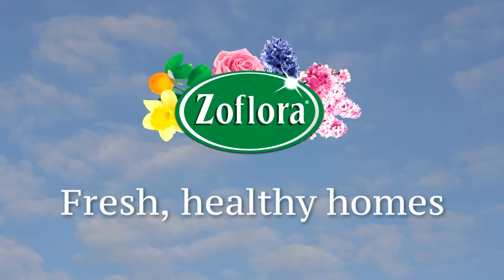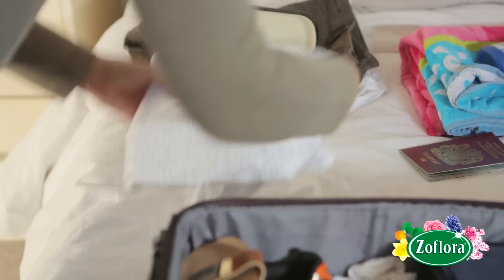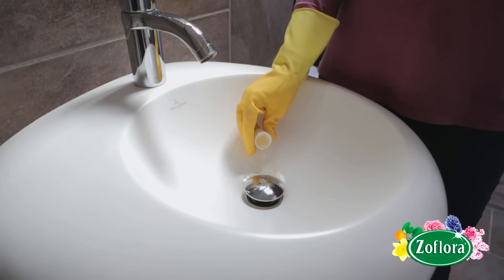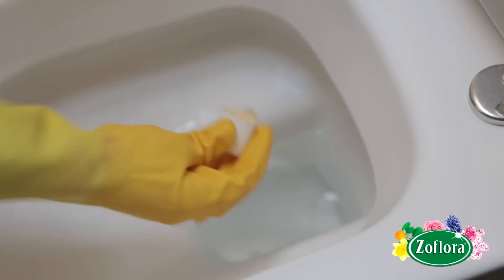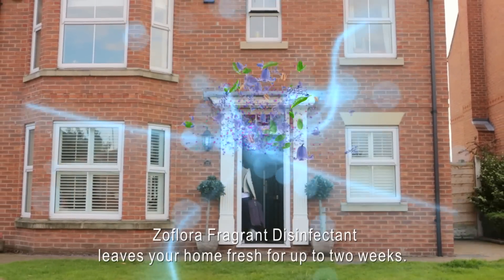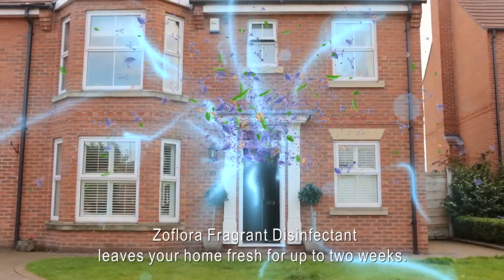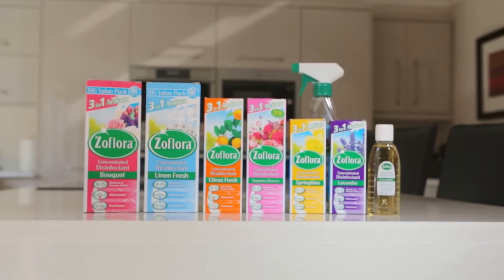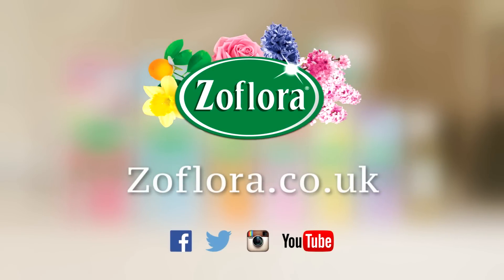Holiday preparation for the home: Zoflora tips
In this top tip we show you how to keep your home smelling fresh while you're away on holiday, using Zoflora Bluebell Woods Fragrant Disinfectant.

Zoflora Concentrated Disinfectant fragrance is perfect for eliminating any unwanted odours caused by stagnant water in drains or toilets.
Our tip video shows you ways to use Zoflora in the bathroom and kitchen, to ensure you are met with a wonderful fragrance on your return home.

or find us on the following social channels and join the conversation

Zoflora Concentrated Disinfectant is available in 15 unique fragrances.